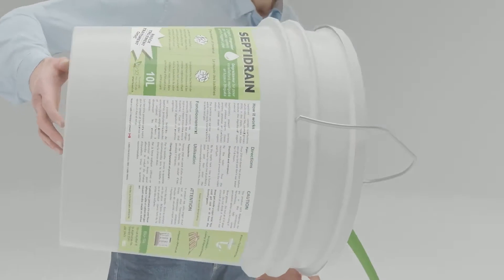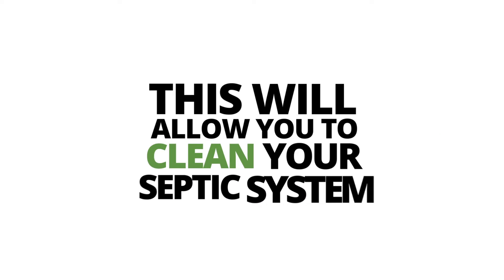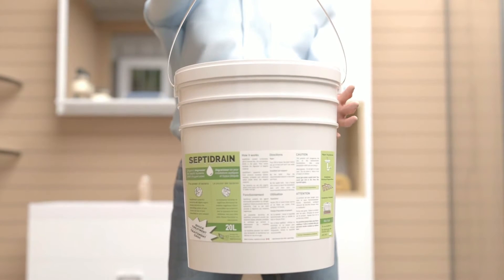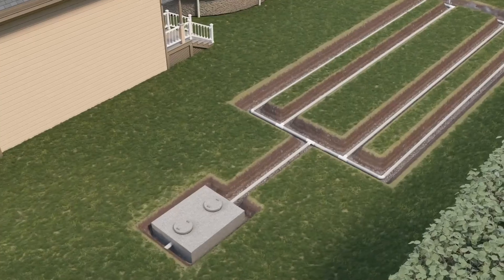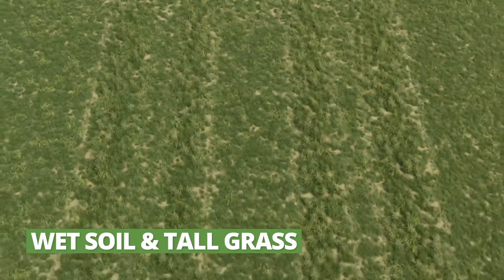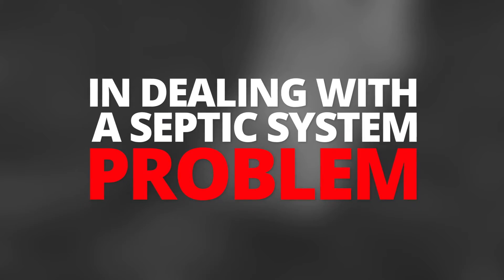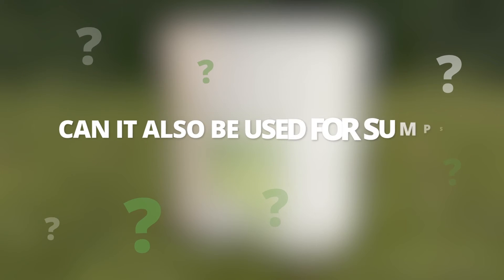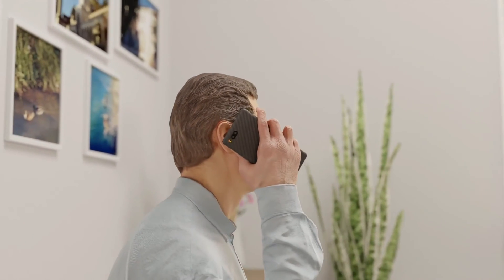SeptiDrain by Bio-Sol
SeptiDrain is a liquid product containing, among others, a biosurfactant and bacteria.

It is used to unclog drains and to clean septic fields.